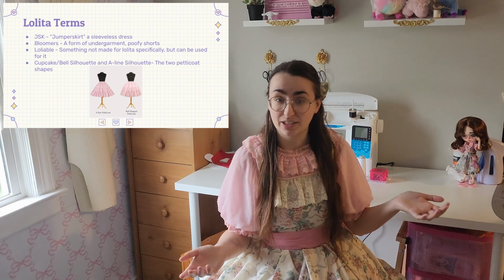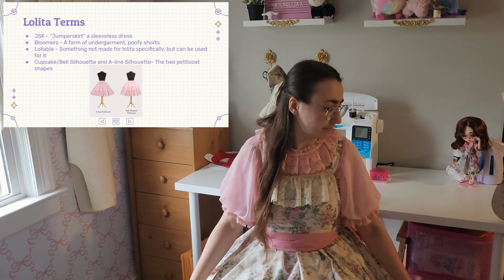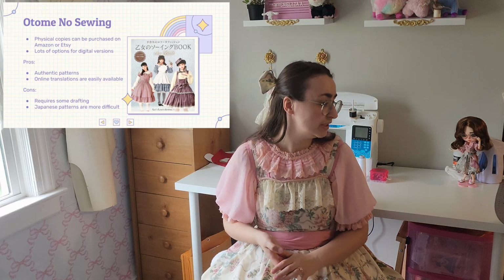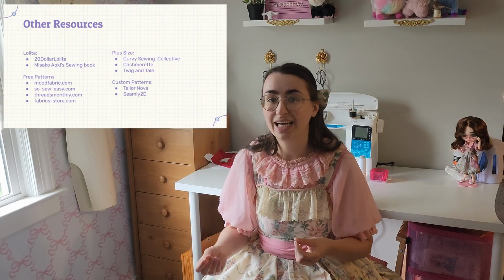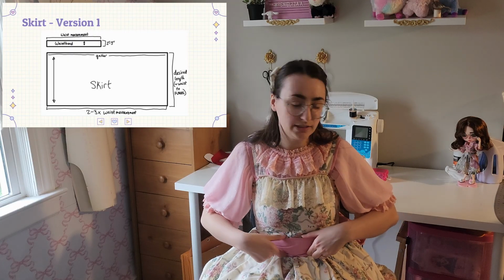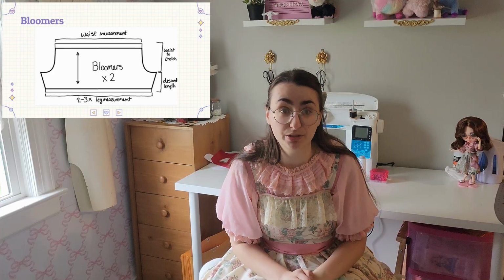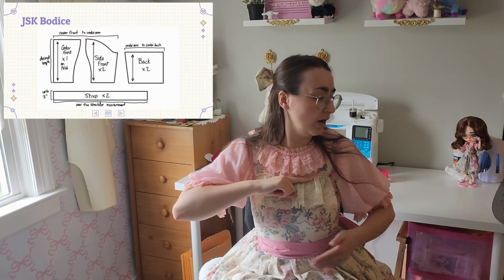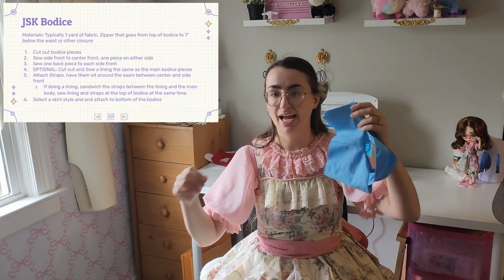Lolita Sewing 101 - Official Wren Eliza Con Panel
This took a bit longer than I had initially intended, so thank you for your patience! Thank you to Katsucon 2025 for giving me the opportunity to share this for the first time! If you're seeing this before August 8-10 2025 I will be presenting this again at Otakon!

Check out songbirdatelier.bigcartel.com to see what I make!